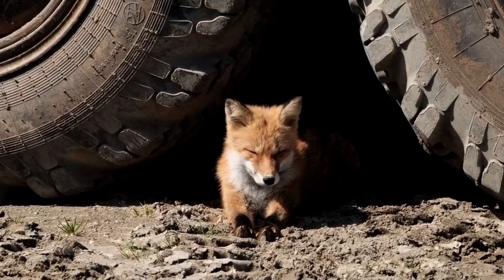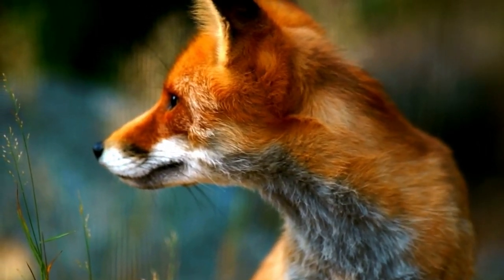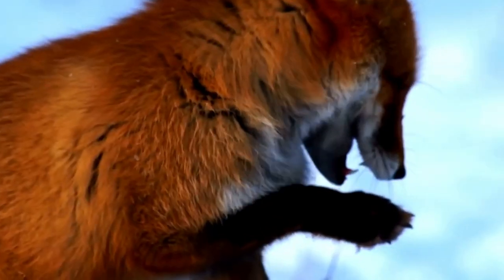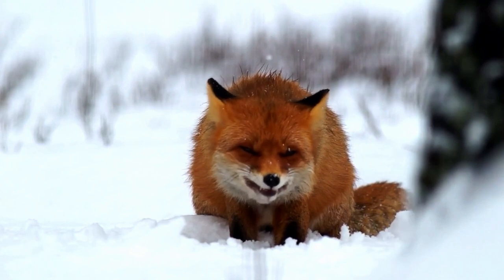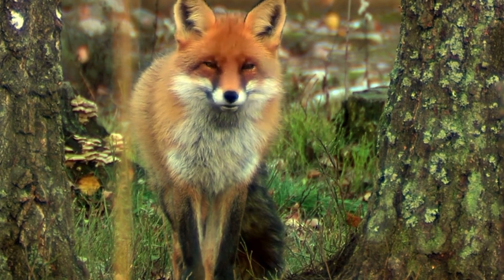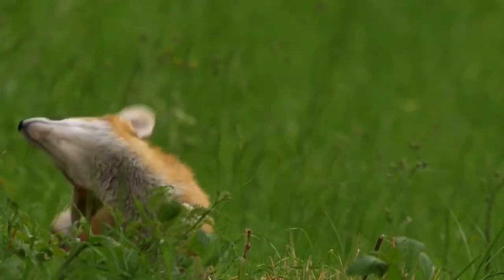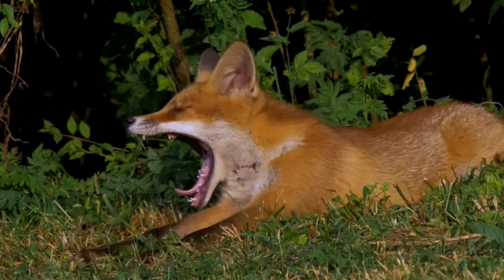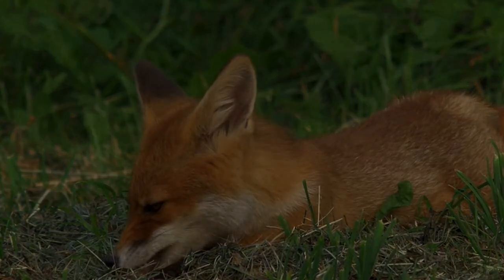Everything You Need To Know About RED FOXES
In todays video I'm going to be talking all about red foxes and what you need to know about them!
This is the first episode in a series where I will be doing a new video each week focusing on a specific UK species!